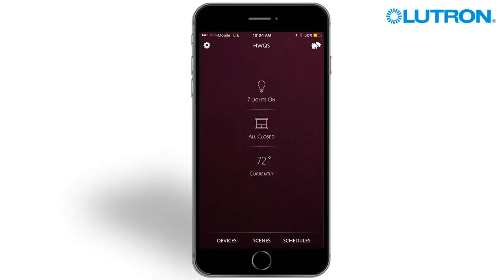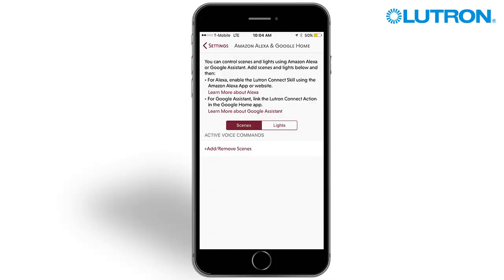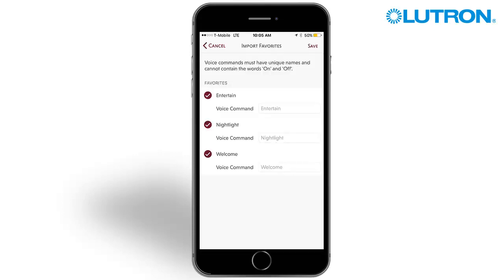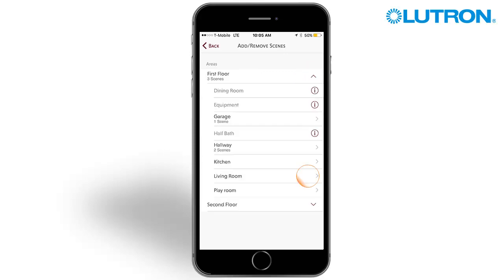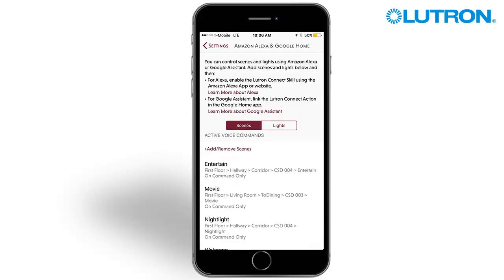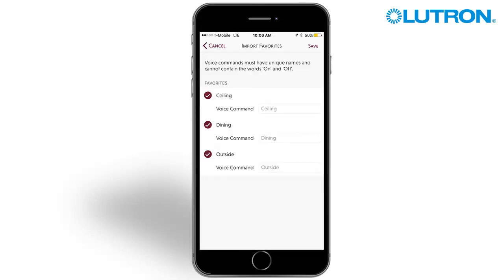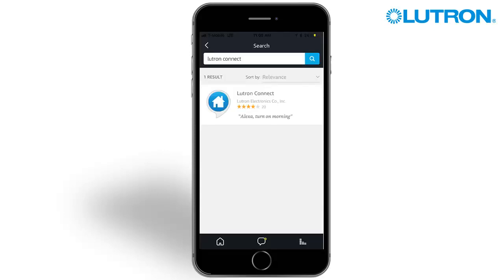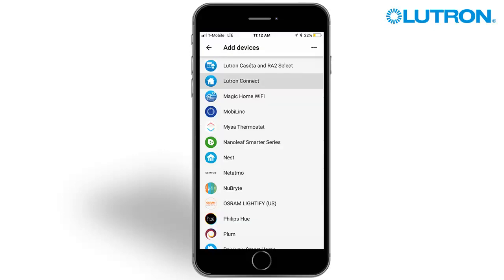Lutron Connect – Voice Control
This video will explain how to get started with the voice control in Lutron Connect including the Google Assistant and Amazon Alexa.